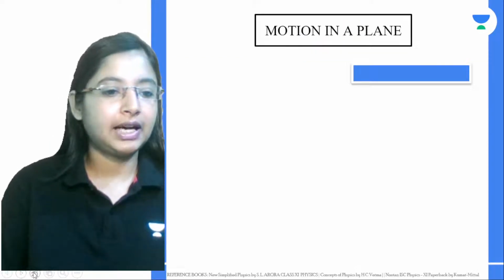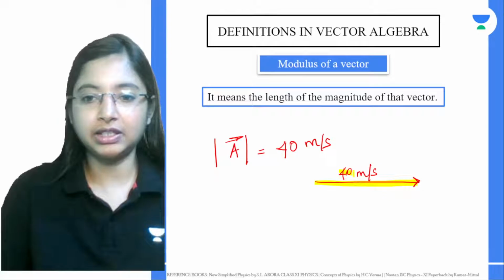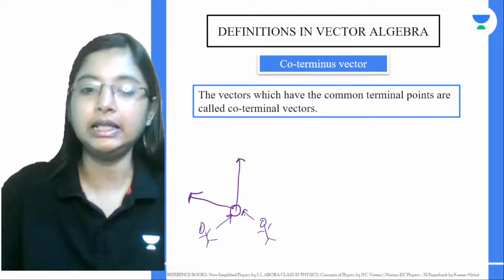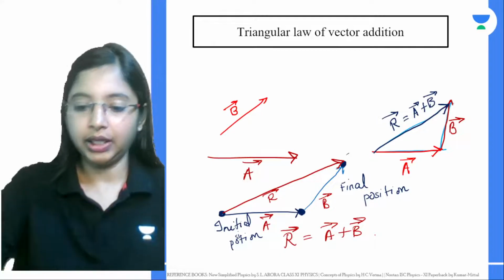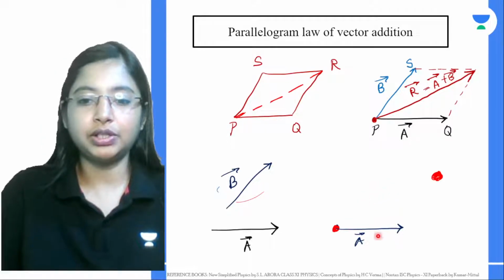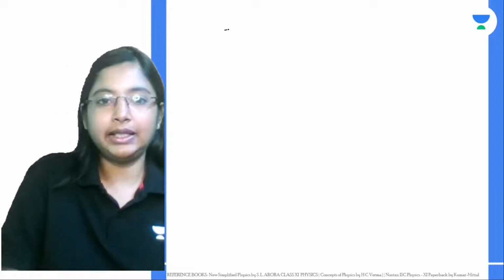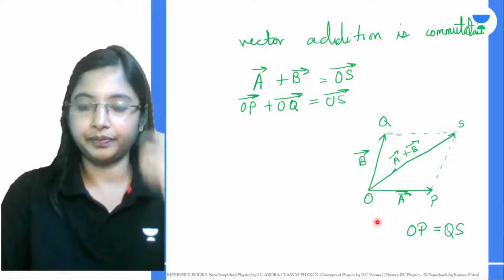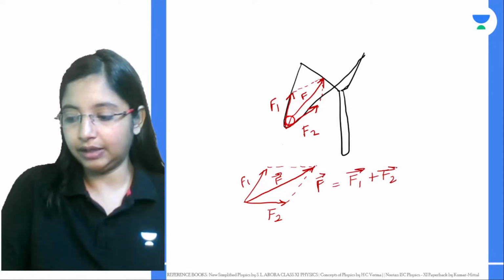Kinematics | Motion in a Plane | Class 11 ISC Board | Mohana Thara C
In this session, Educator Mohana Thara C will be discussing Kinematics - Motion in a Plane for Class 11.

You can enroll to Unacademy Subscription and get the following benefits:
1. Learn from your favourite teacher
2. Dedicated DOUBT sessions
3. One Subscription, Unlimited Access to Live Online Classes and Videos
4. Real-time interaction with best-in-class teachers
5. You can ask doubts in live online classes
6. Limited students in each Class
7. Download the videos & watch them offline